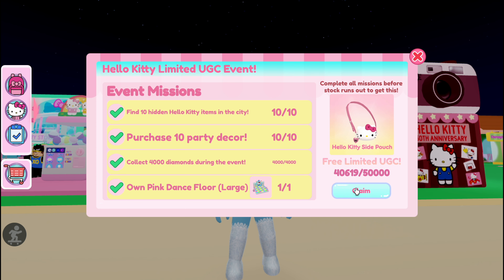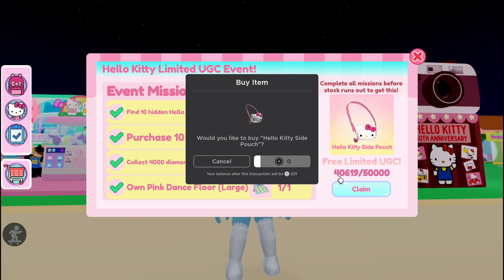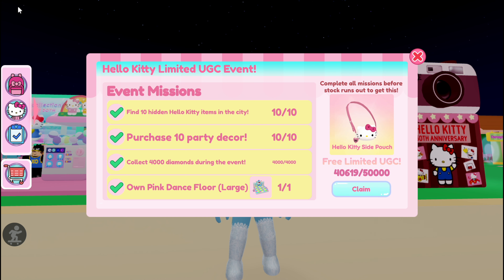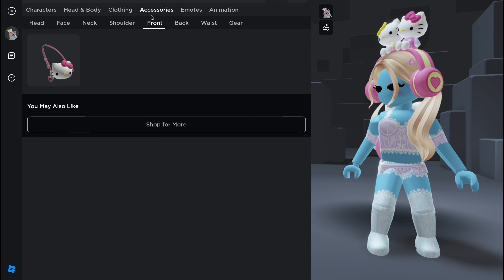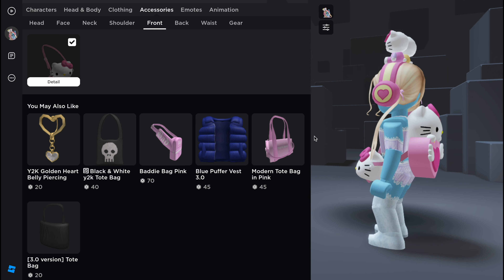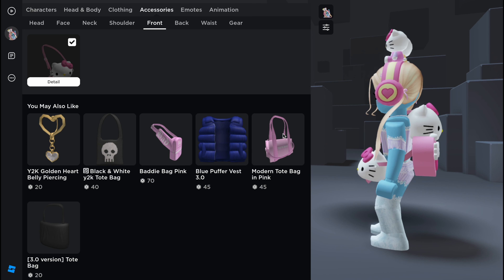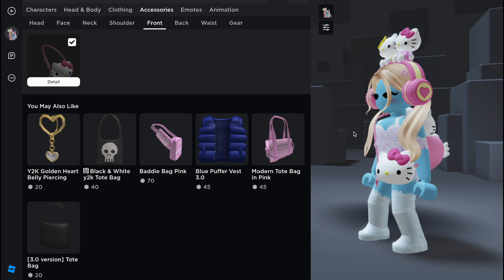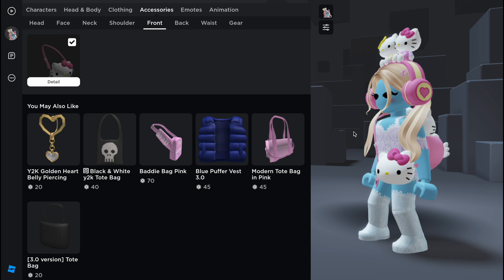hello kitty side pouch💖 [free roblox ugc]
got the newest my hello kitty cafe roblox ugc!! so cute and it matches the headphones 🎧 and backpack 🎒